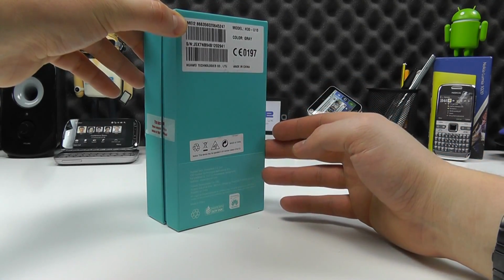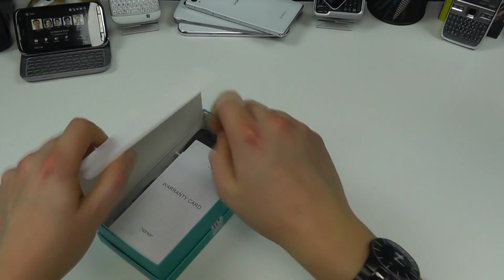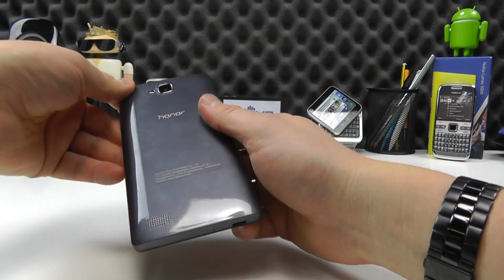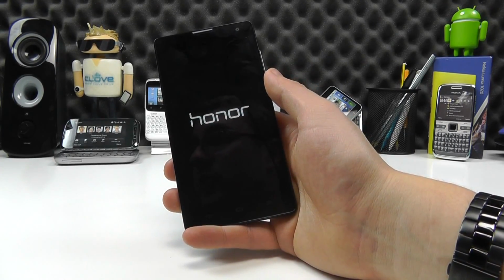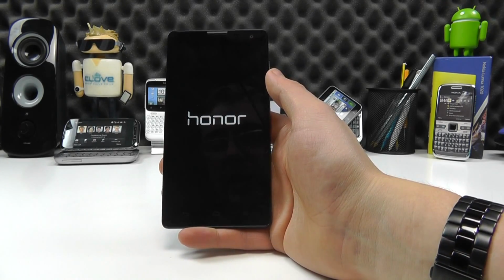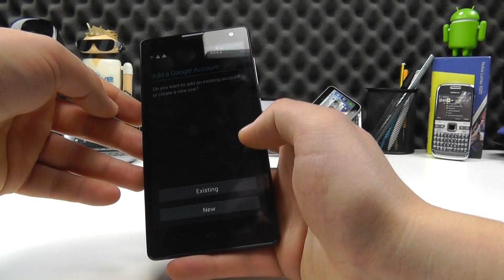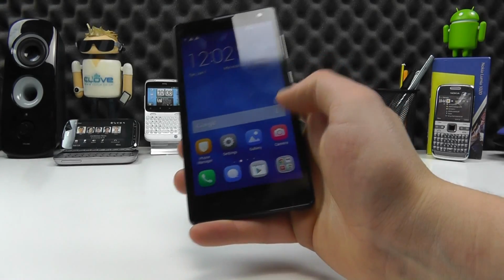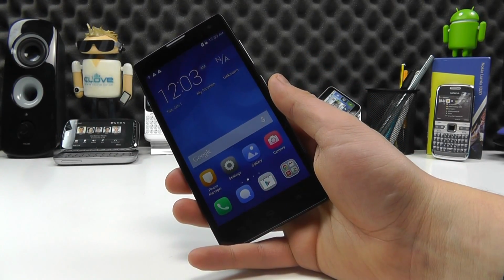Honor 3C Unboxing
An unboxing of the Honor 3C which is made by Chinese firm Huawei.  A dual SIM Android smartphone that retails for £110 inclusive of VAT and has quad-core processing power, an 8 megapixel rear camera and performance that exceeds its price point.